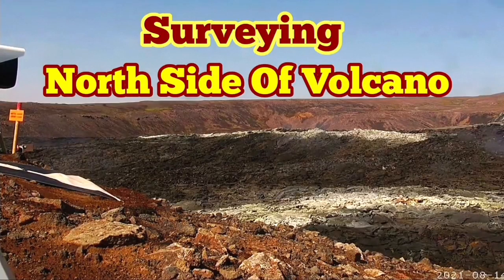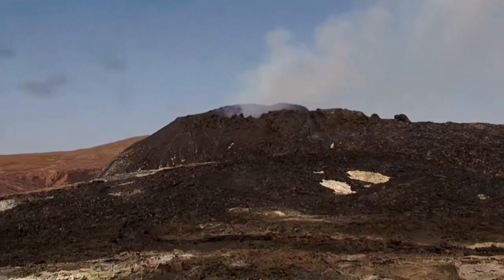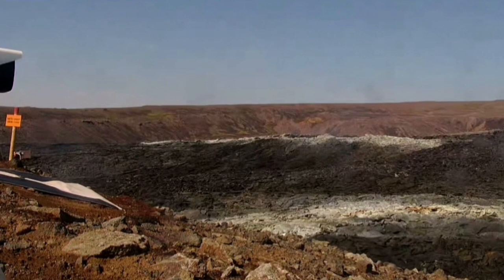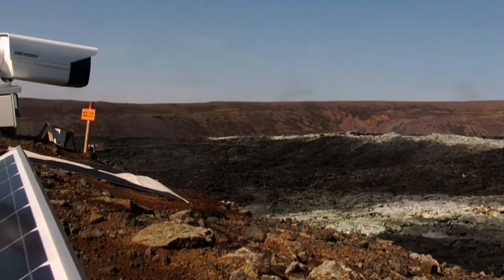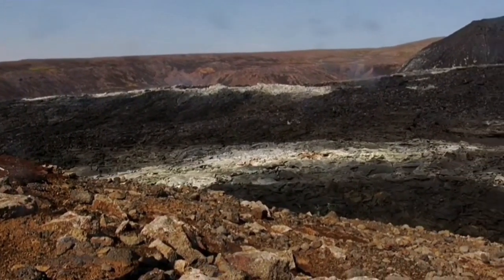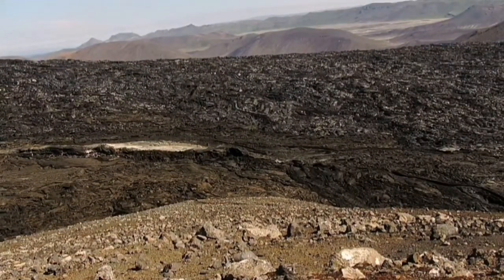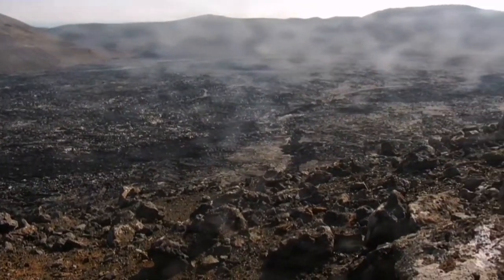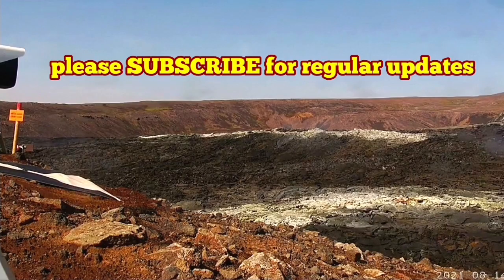Will Valcano Break North? Surveying North Side Of Iceland Fagradalsfjall Geldingadalir Volcano